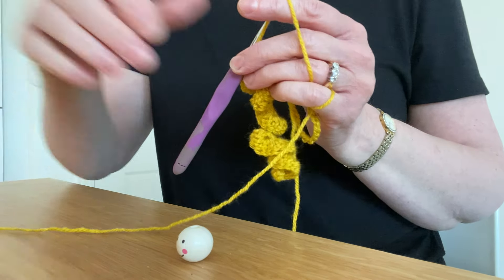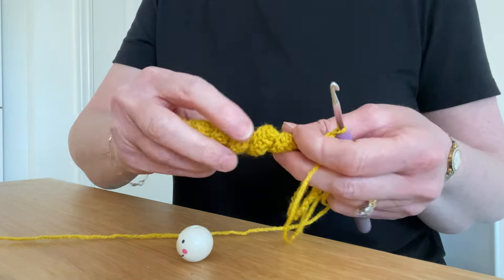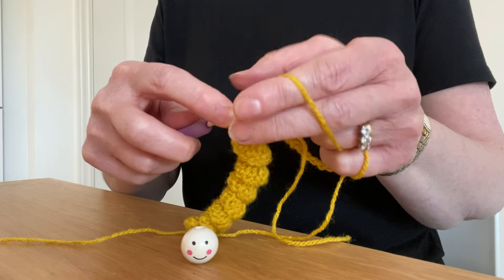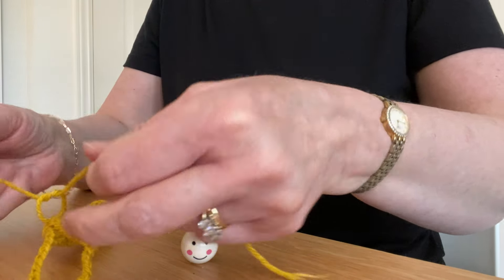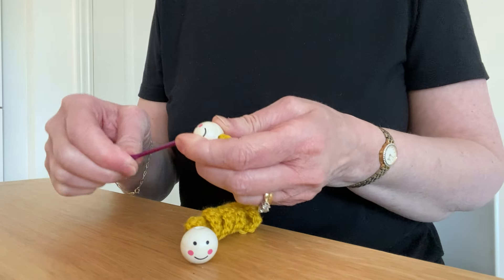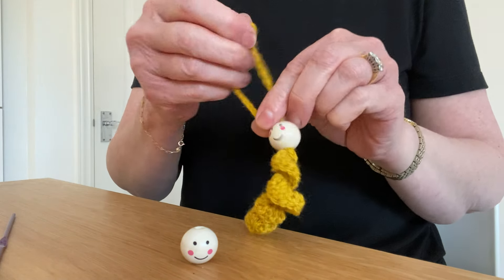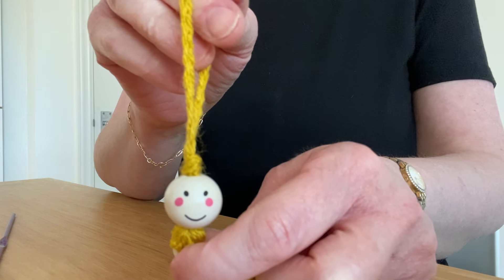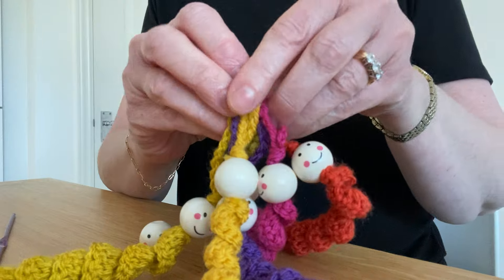Crochet worry worms with bead head part 2